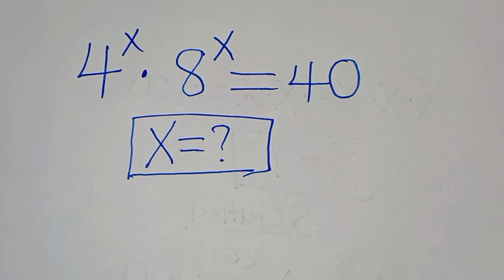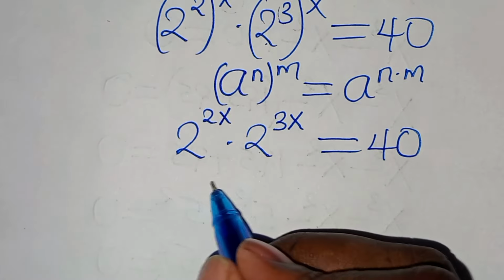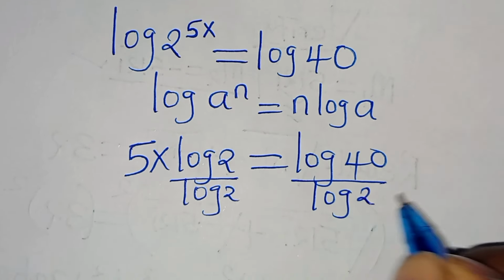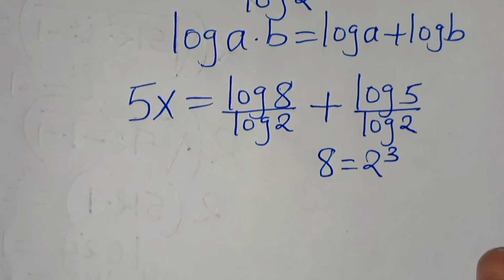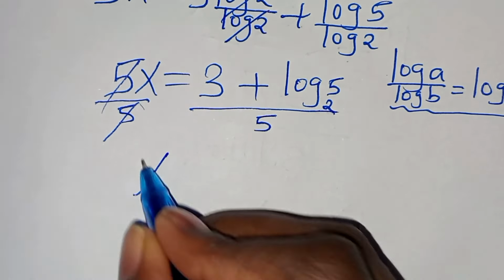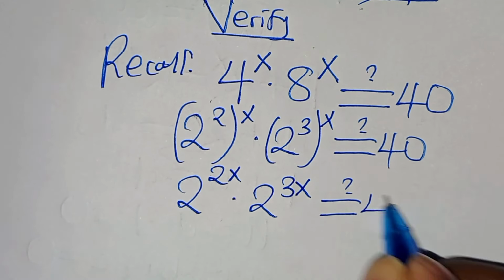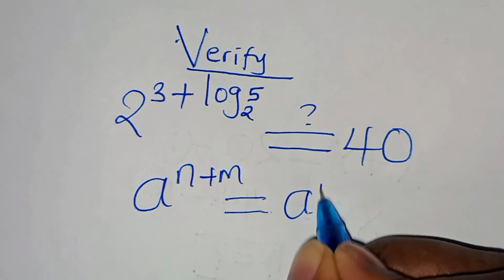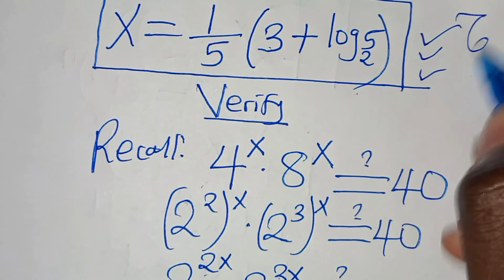Germany | Can you solve this? | Math Olympiad